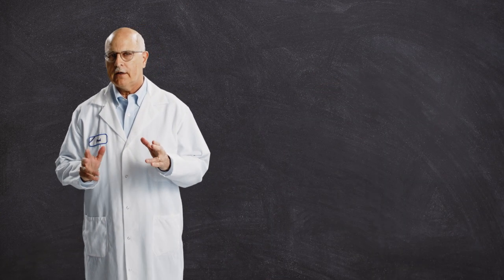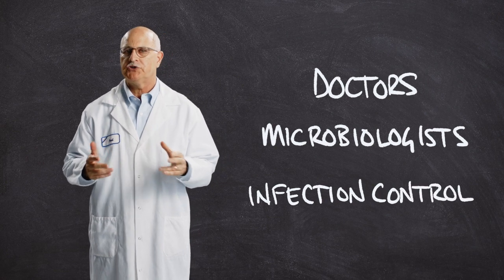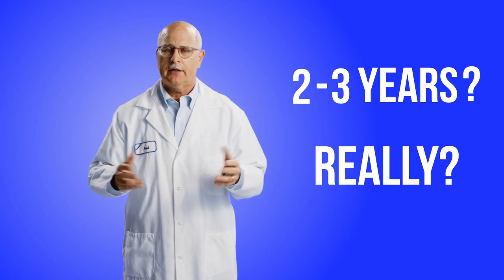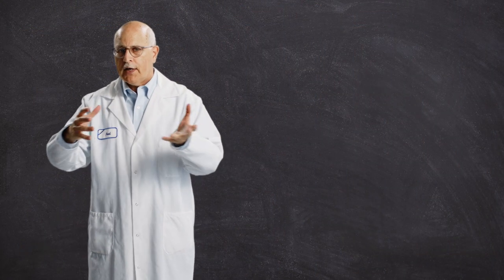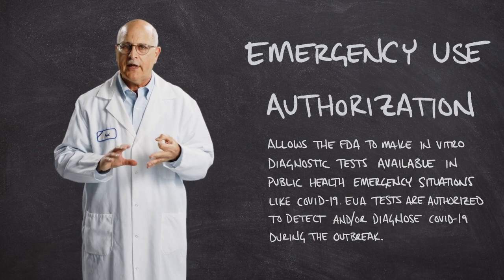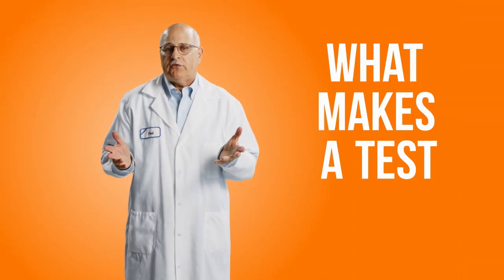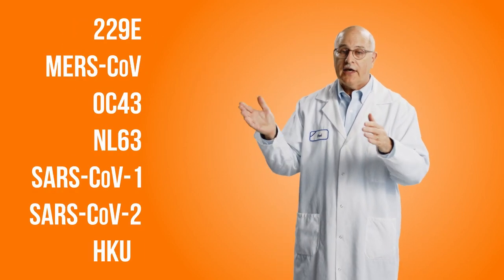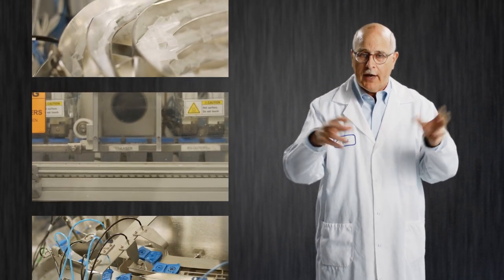How a Cepheid Molecular Test is Made — with Dr. Fred Tenover, V.P., Scientific Affairs (retd).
Cepheid's Dr. Fred Tenover (retd) walks us through developing, manufacturing, and distributing a molecular diagnostic test for infectious diseases like MRSA, COVID-19, Flu, TB, and others. There's a lot to this complex task, and Dr. Tenover is here to help us understand it.